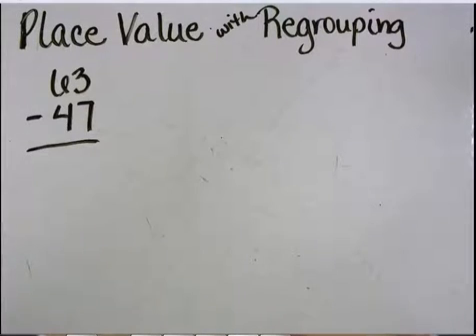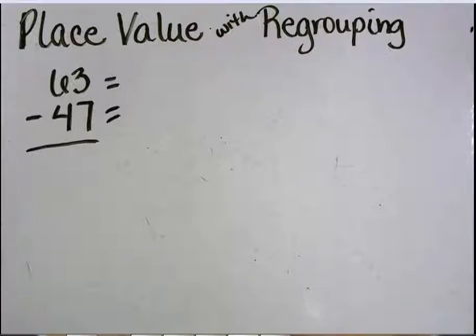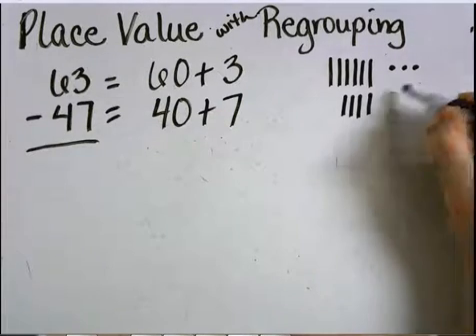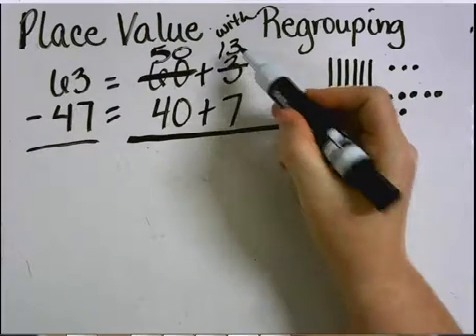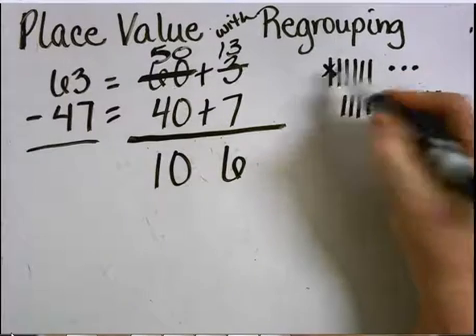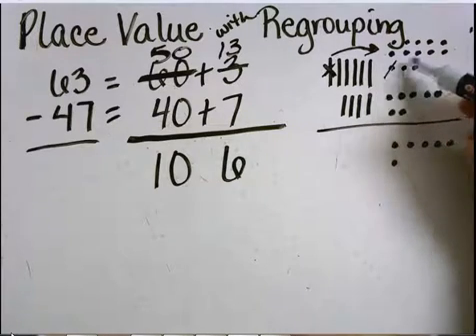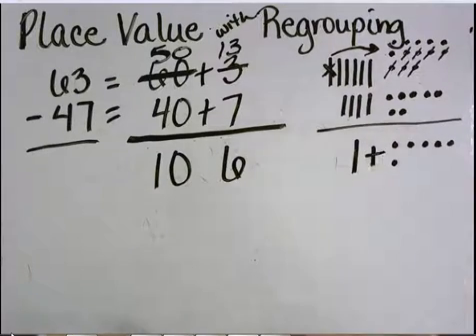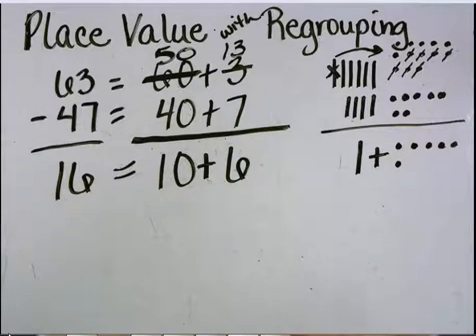3rd Grade Place Value wRegroup Subtraction 2 Digit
3rd Grade
Homework: Starting week of November 14th
This is a video of the Place Value Priority Strategy 3rd Grade students at Clear Spring Elementary use to practice breaking apart numbers by place value in order to subtract more efficiently. This strategy also leads towards the steps in the Standard U.S. Algorithm.  This video highlights two 2-digit numbers, with regrouping.